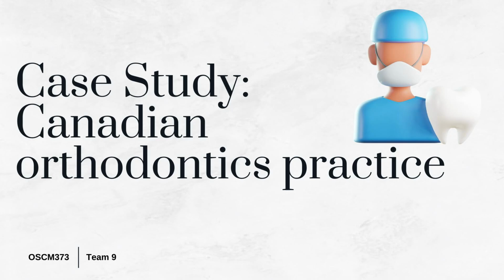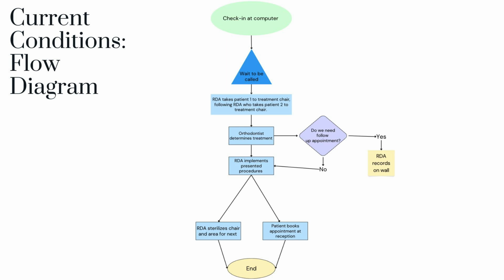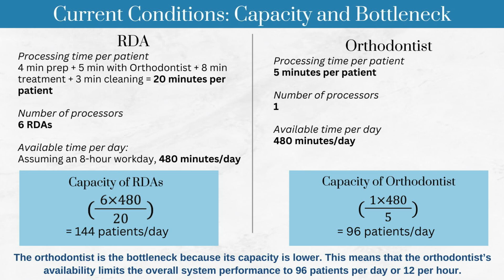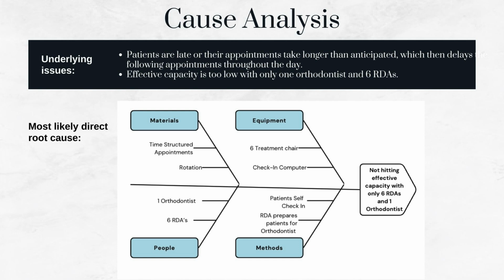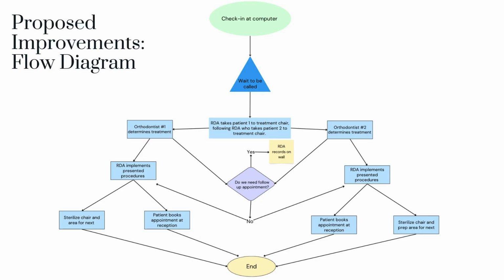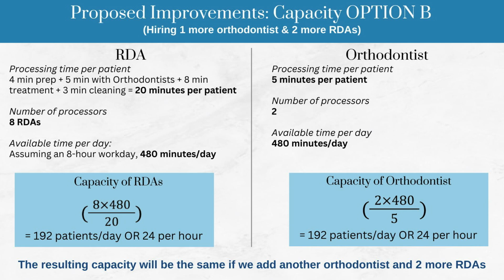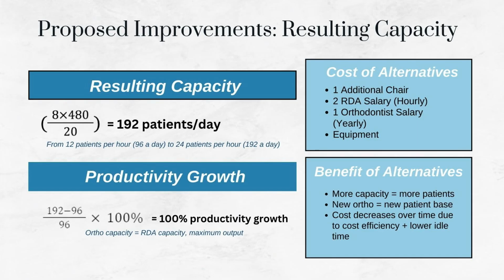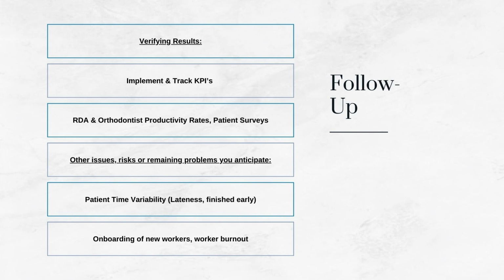OSCM373 Case Study - Team 9